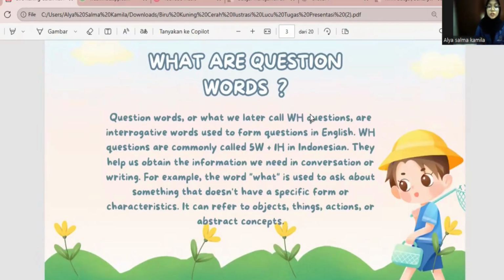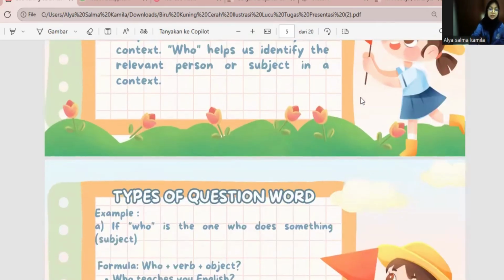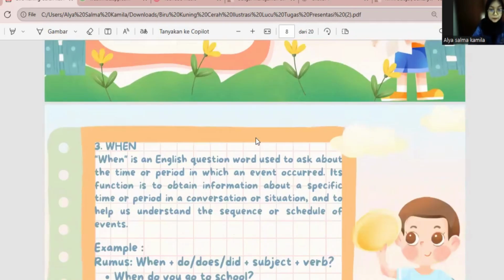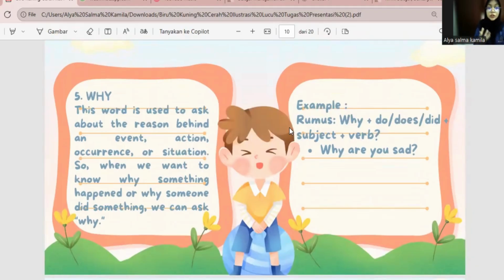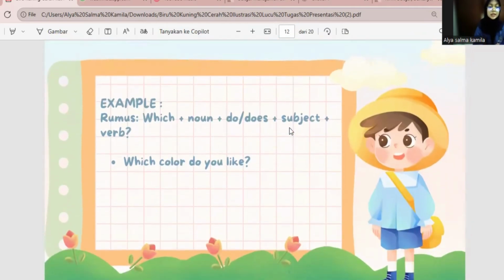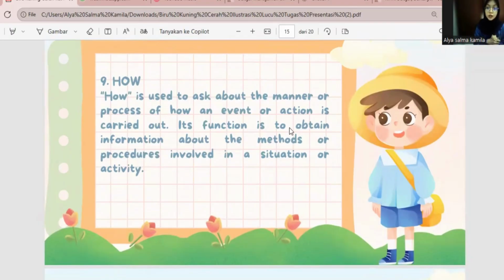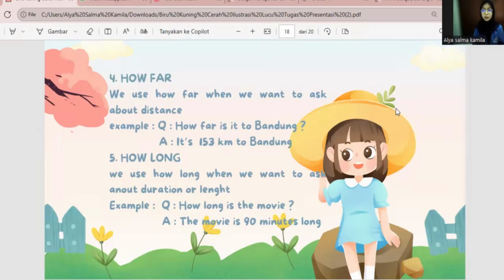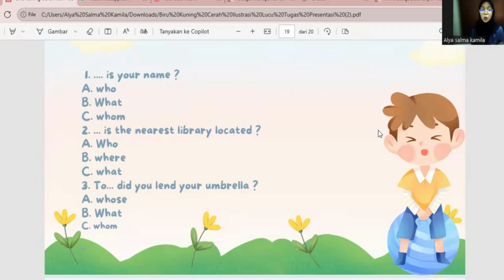PRESENTATION ABOUT THE QUESTION WORD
PROJECT UTS MATA KULIAH BAHASA INGGRIS DASAR ALYA SALMA KAMILA (64250758) CLASS MANAJEMEN 1B